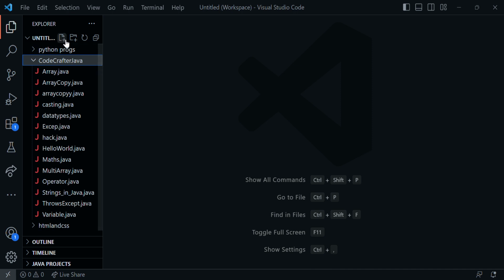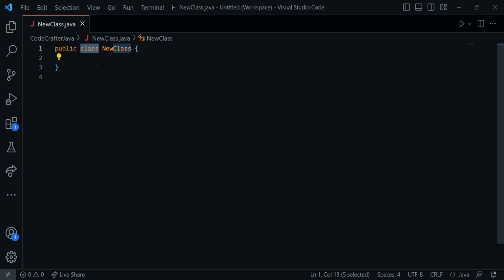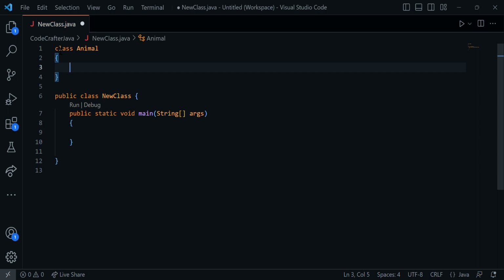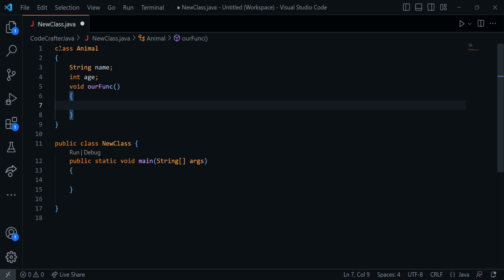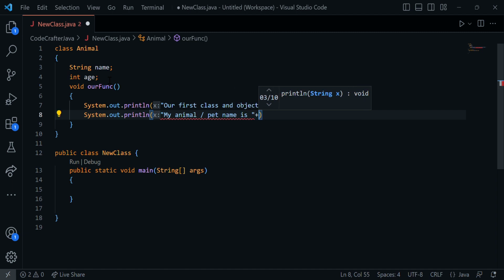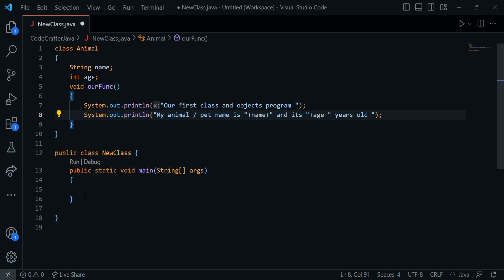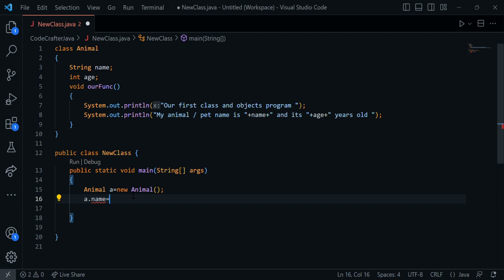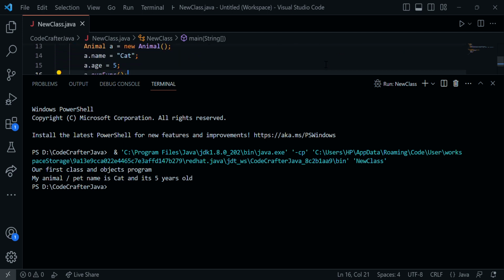How to create classes and objects in Java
this video is all about a basic program which shows how to create a class and objects in java and access the datamembers and member functions of the class using object from the main method